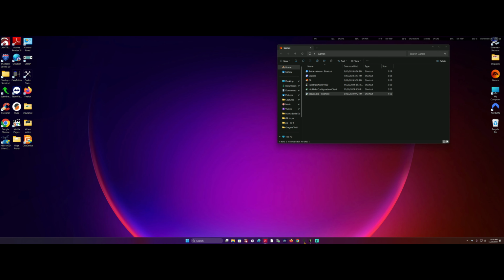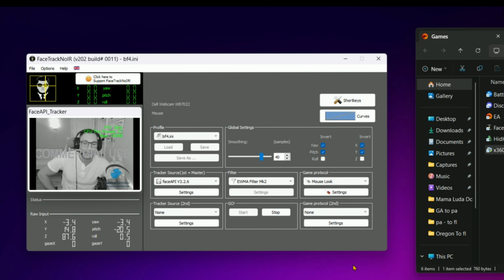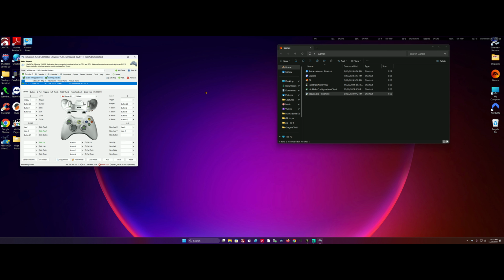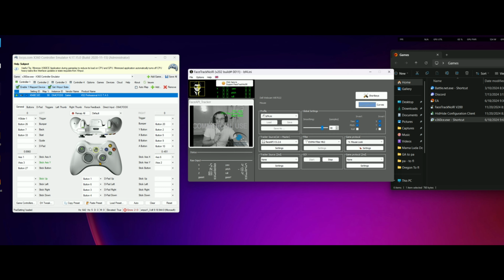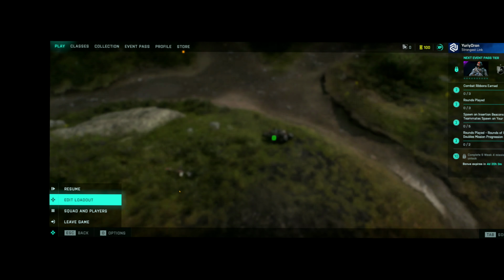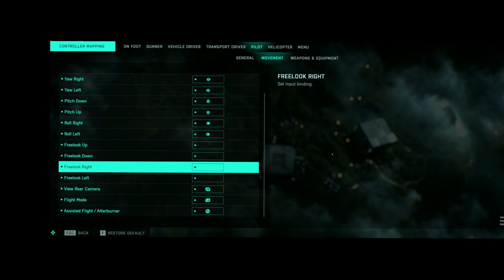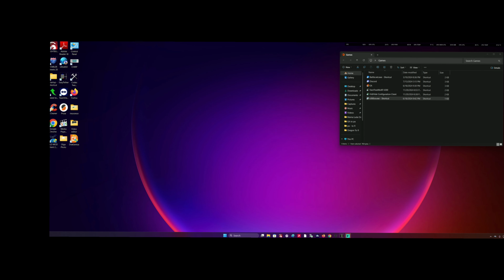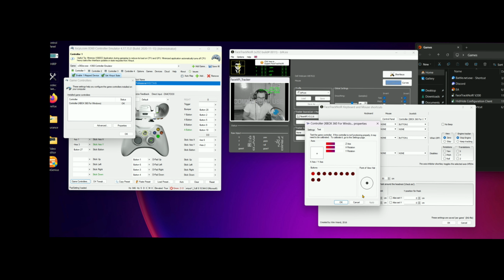Battlefield 2042 Pilot Head Tracking How To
Hey guys today I'm going to show you how to use head tracking as Pilot in  Battlefield 2042 using webcam face trackNoiR Xbox 360 Emulator And Hid Hide